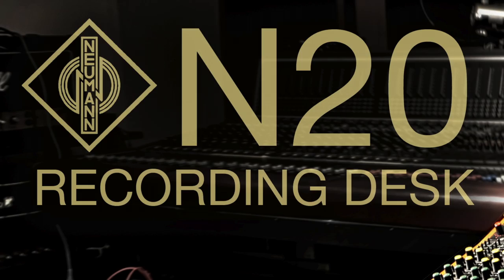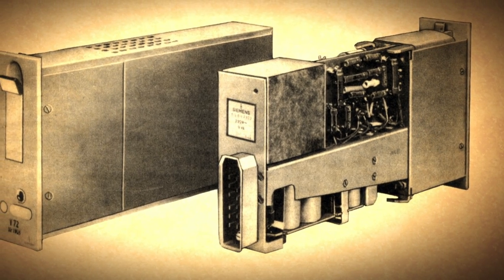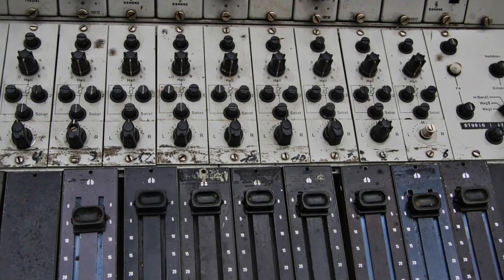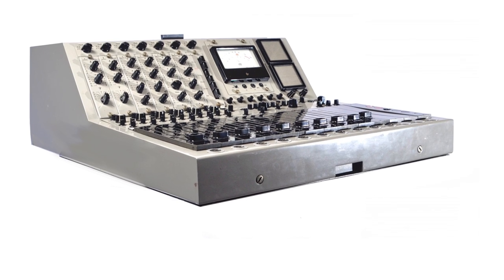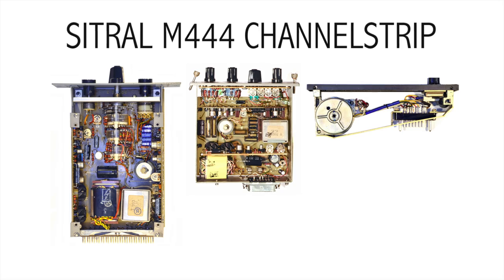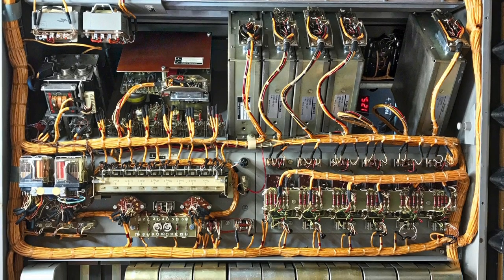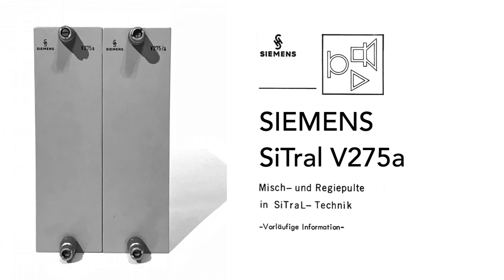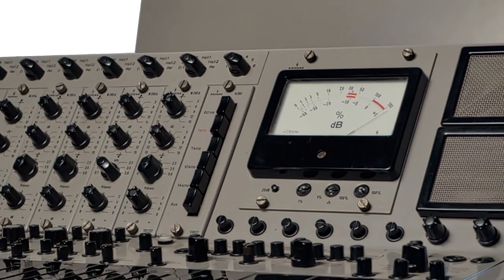Siemens Sitral M444 vintage analog german recording desk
This short video shows a nice vintage german broadcast and recording desk built by Siemens in the 1960´s. The Sitral M444 is an 8 in 2 mono mixer with two mono mix busses, 2 aux busses, V275 summing and the famous V276 mic preamps and W295 equalizers installed. It´s a small and portable but great sounding desk. Rare and nearly impossible to be found in this mint condition.